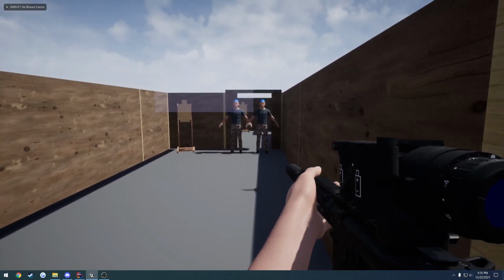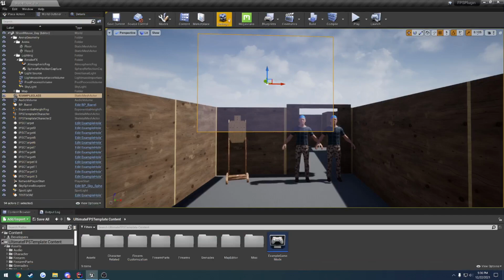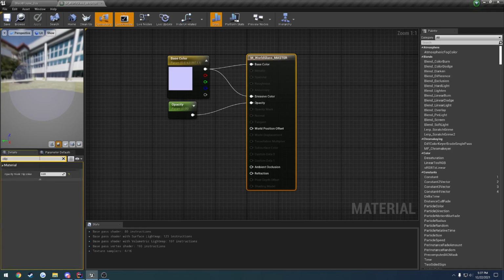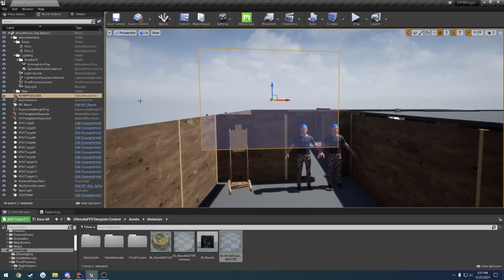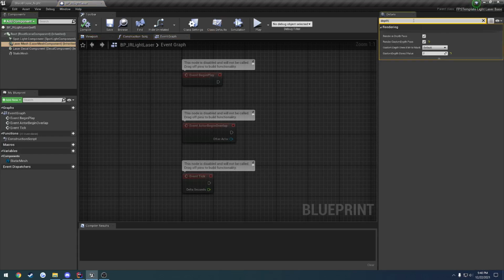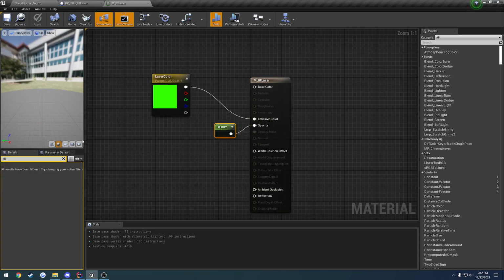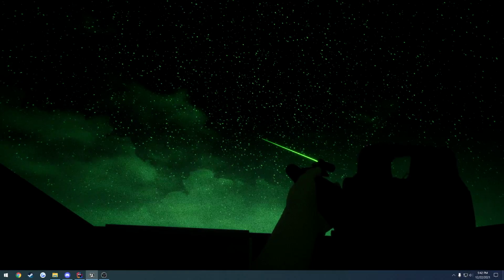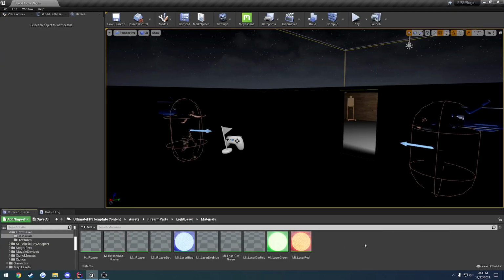Ultimate Multiplayer FPS Template: How to setup Thermal Glass and IR Laser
In this video I cover how to setup the blocking glass for thermals as well as make it so IR (Inferred) lasers are only visible by the provided night vision post process.